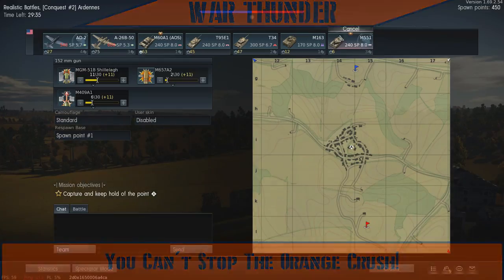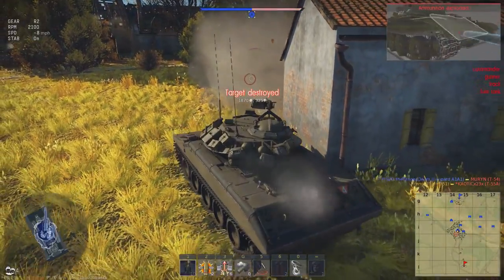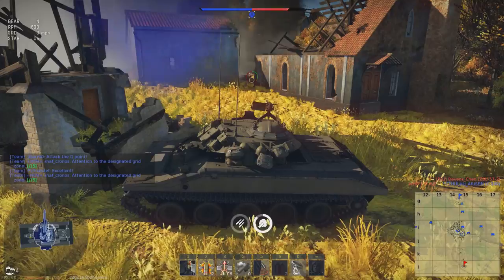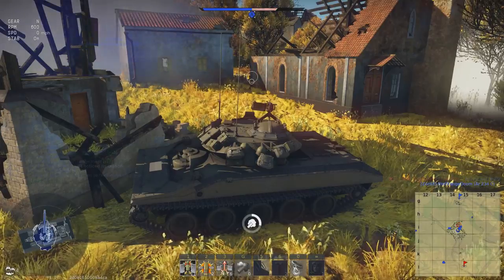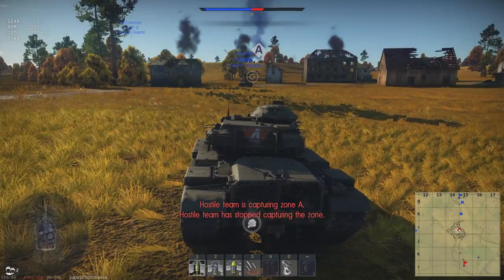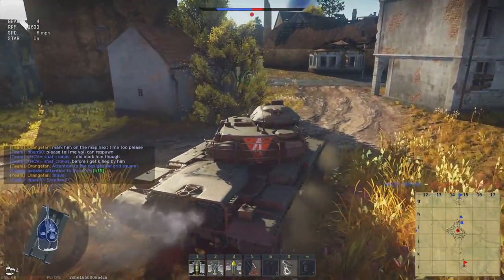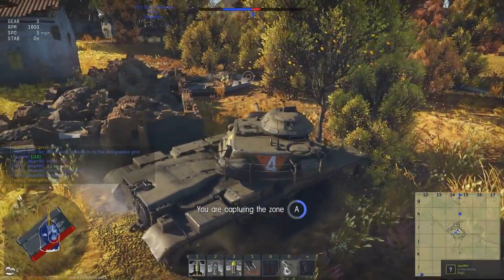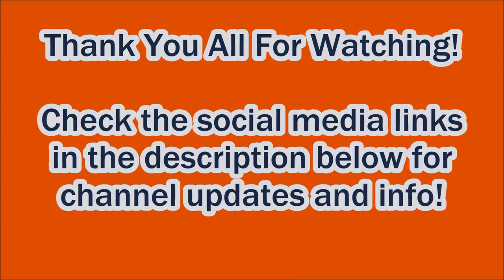War Thunder - You Can't Stop The Orange Crush!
You know how you never see Batman and Bruce Wayne in the same place? Or Superman and Clark Kent? Or billionaire Lance Hunt and Captain Amazing?
Well, here you go- I'm not him, in case anyone actually still believes that. Also, I kicked ass in this battle.